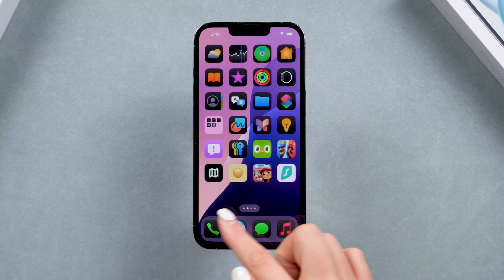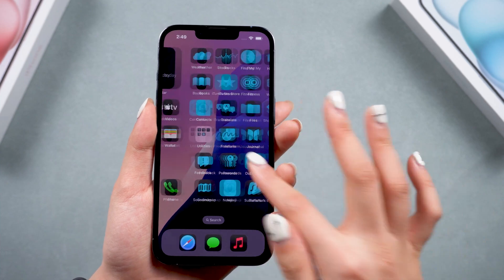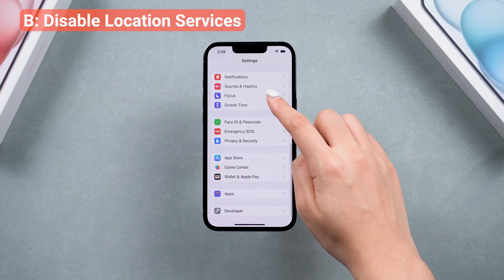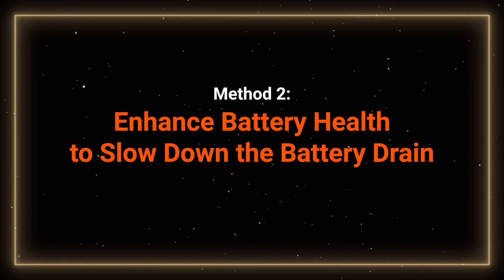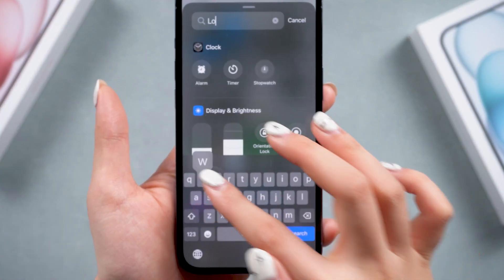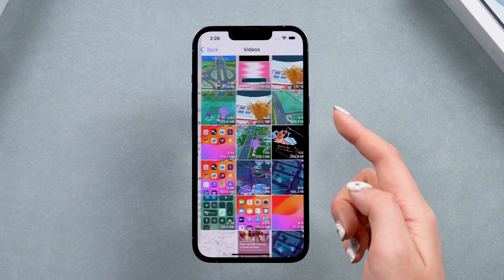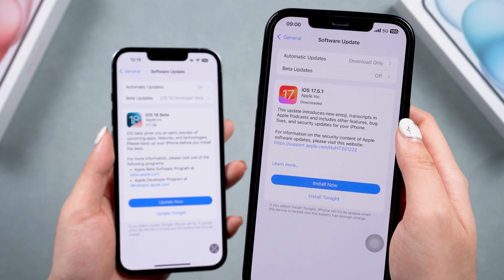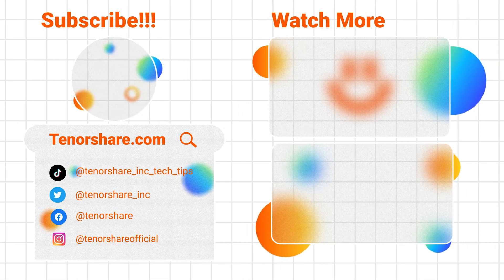iOS 26/18 Battery Life - How to Fix iPhone Battery Drain 2024 | 4 Ways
👉If you want to fix iOS 18 battery issue with downgrading your phone,get ReiBoot

iPhone battery draining fast? Worried about the battery health?if you updated to the iOS 18 beta and have battery drain issues,  try these extent battery life tips or downgrade your phone back to iOS 17.5.1to Fix iPhone Battery Drain:

⏱TIMESTAMP:
00:00 Introduction
00:45 Method 1: Reduce App Refresh to Slow Down Battery Drain
01:50 Method 2: Enhance Battery Health to Slow Down Battery Drain
02:40 Method 3: Free Up Storage to Slow Down Battery Drain
03:22 Method 4: Downgrade Your Phone to Slow Down Battery Drain

📌Method 1: Reduce App Refresh to Slow Down Battery Drain
●Clear background apps regularly.
●Turn off "Background App Refresh" for unnecessary apps.
●Manage location access in "Privacy and Security."
●Delete widgets to free up CPU.
📌Method 2: Enhance Battery Health
●Replace the battery if it’s old or worn out.
●Enable Low Power Mode in settings or control center.
●Avoid using the phone while charging.
📌Method 3: Free Up Storage
●Check storage and delete unnecessary apps or photos.
●Clear social media cache to free up space.
📌Method 4: Downgrade Your Phone
●Wait for a new iOS update or downgrade to iOS 17.5.1 using ReiBoot or iTunes.